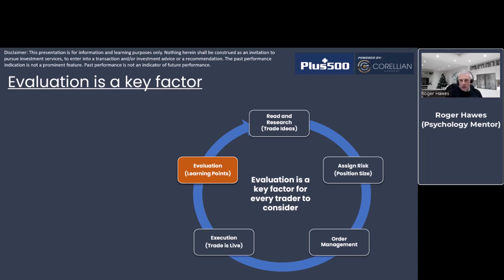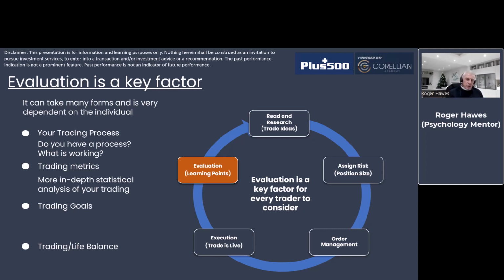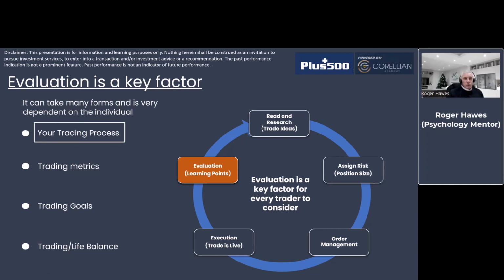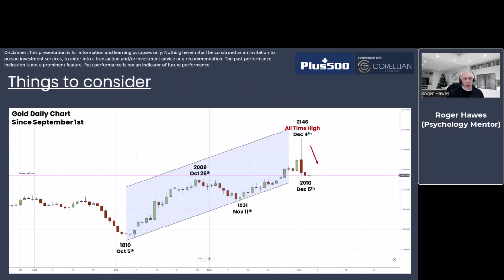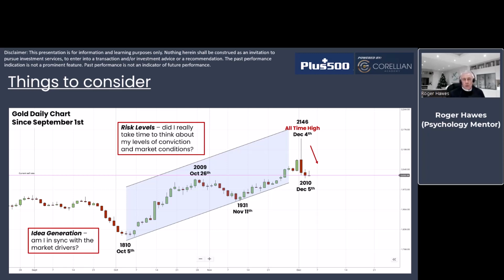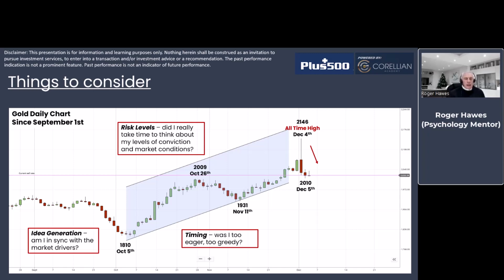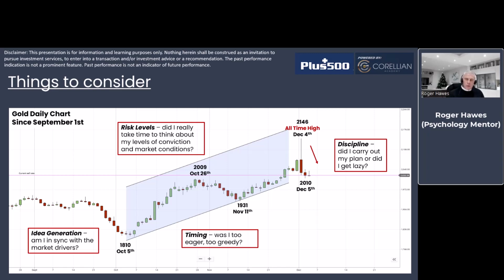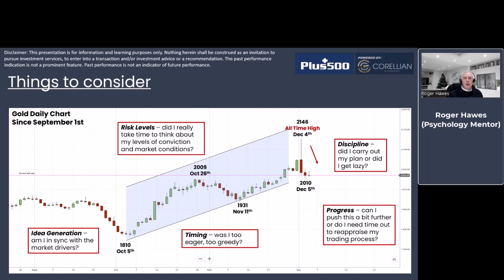How to Evaluate Your Trading | Trading the Markets with Plus500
How to use evaluation in your trading process and what are the factors worth considering?